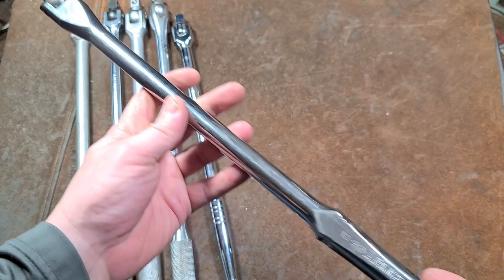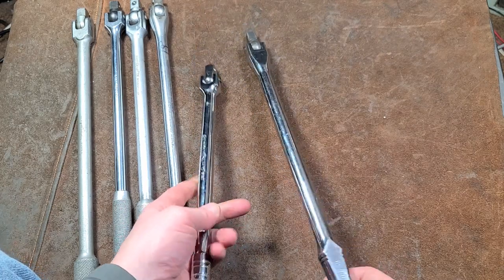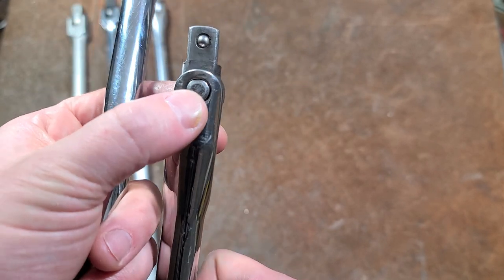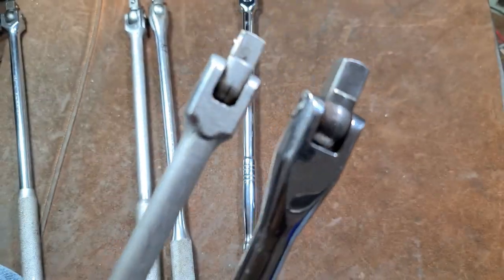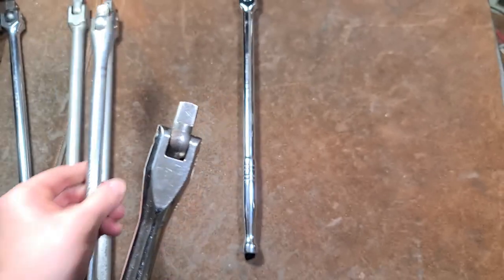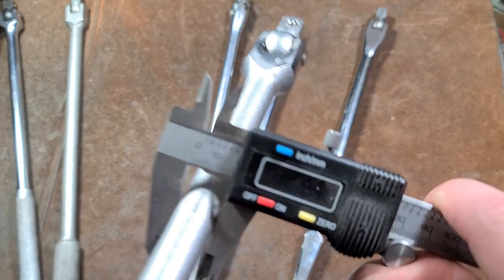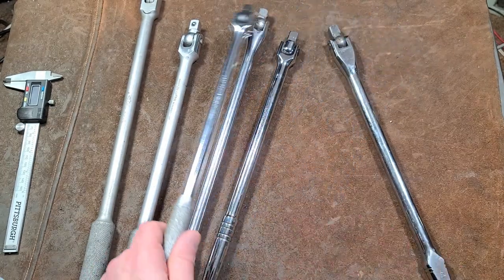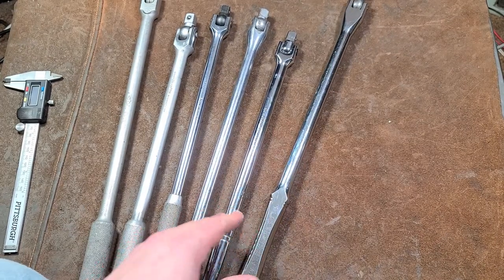Armstrong USA 1/2" Drive Industrial Breaker Bar Review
apex tools (gearwrench) bought and closed down ArmStrong tools which is a shame because they were really overbuilt but sales were to low to support them and they did not have tool trucks like the other bigger brands. They would have had to double the price to continue making tools like these.

Armstrong #12-918